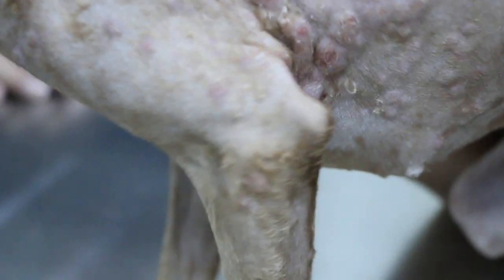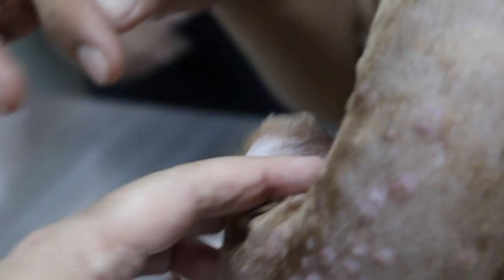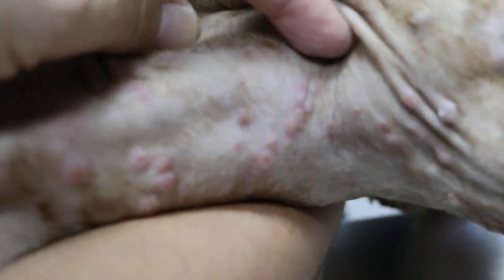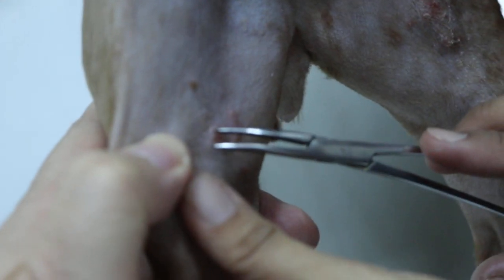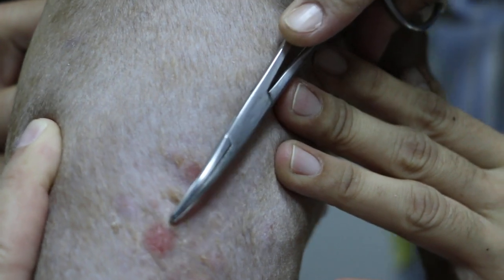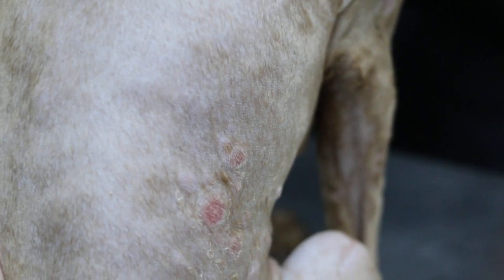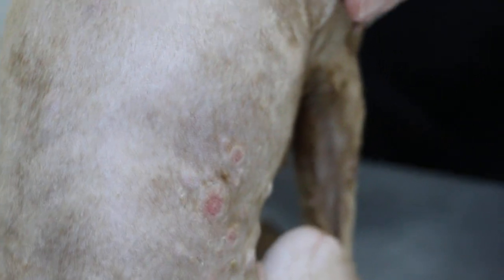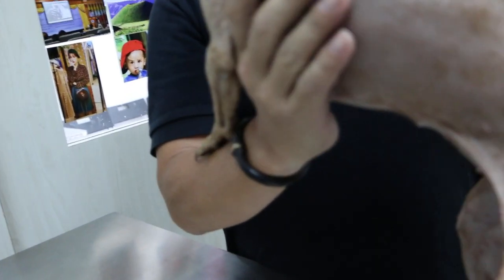A 1-year-old toy poodle has very itchy lumps after grooming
15 Feb 2019.

The toy poodle has very itchy skin lumps all over the body after grooming and diagnosed as allergies.

The owner suspected ringworm.
UVL fluorescence was positive in some lower parts of the body indicating some areas of the body has ringworm. This will be confirmed by ringworm culture of the scales. It takes around one week to confirm. There are small pustules in the lower body indicating bacterial infections.

The numerous other lumps are likely allergy to some allergens. These lumps are extremely itchy. The condition is known as urticaria. The cause may or may not be due to ringworm and other environmental or food origins.

Treatment is to remove the hairs by clipping, anti-allergic medication and anti-fungal medication.

Follow-up by phone on Mar 5, 2019. The dog has fully recovered and has no more skin lumps. The dermatophyte culture tested negative to ringworm.